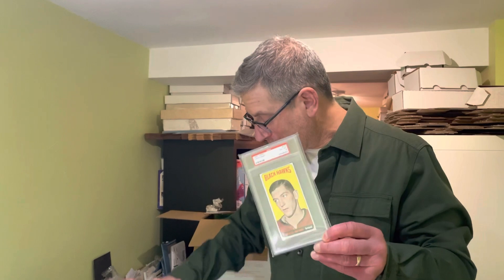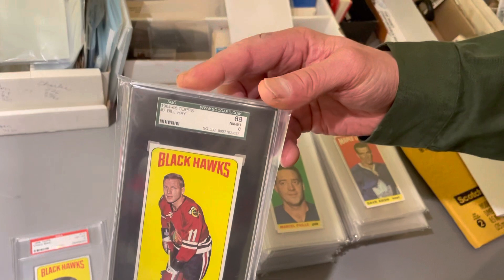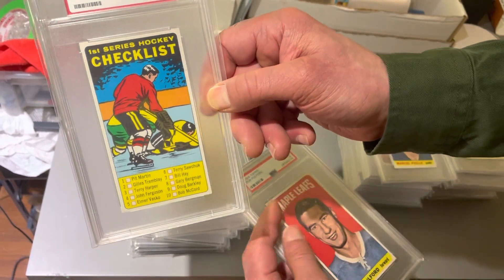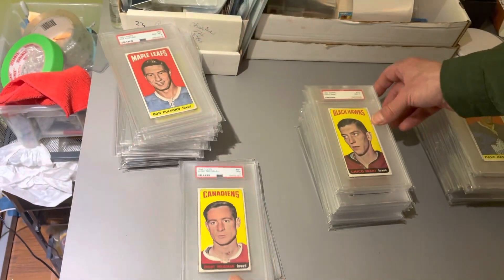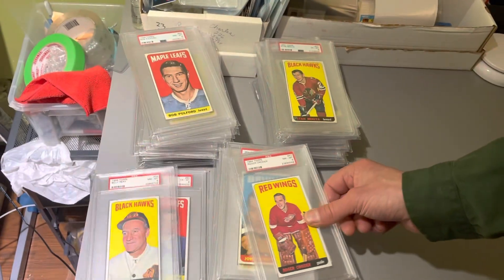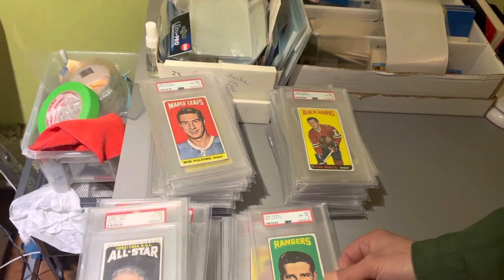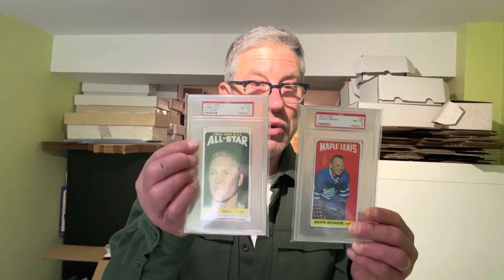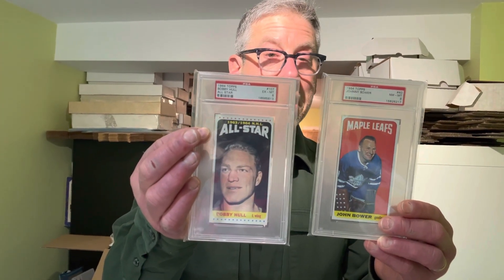1964-65 Topps Hockey TALL BOYS Collection of 44 PSA & SGC Graded Cards w/ Stars & Single Prints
For many, the 1964-65 Topps hockey set, affectionately known as "Tall Boys", are the most attractive hockey cards the company ever made! Due to the fact that kids had a hard time flipping the cards, the large style was never used again. It was also the first time the company ever issued All Star cards in a hockey set. Combine that with a number of very difficult to find single prints, and you have one of the classic sets from the golden age of hockey cards.

We recently received a collection of 42 graded cards from this set on consignment. Please watch this video to get an up close look at amazing group of cards. The eye appeal combined with the high grade condition should result in some very strong prices for the consignor when we sell these cards for him.

If you reside in Canada and would like to sell or consign your vintage or high end, modern sports cards to us, we’d love to work with you! -Mike